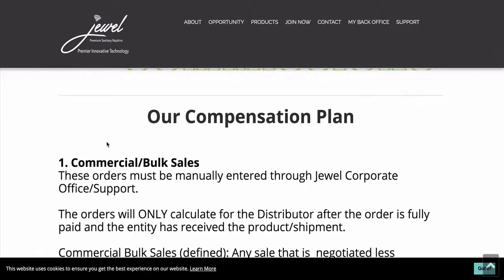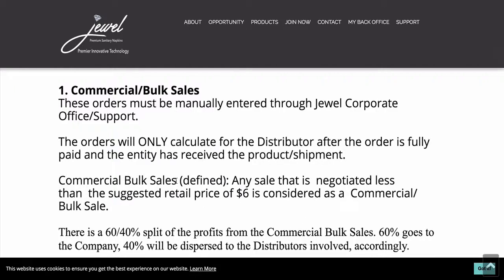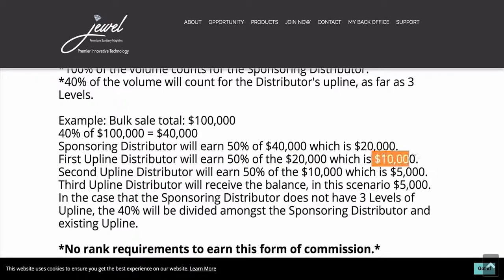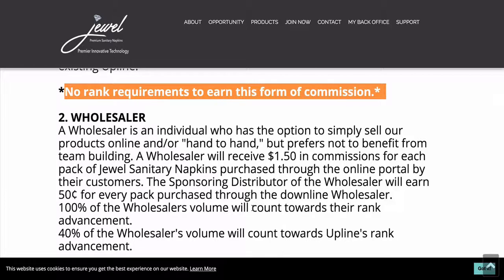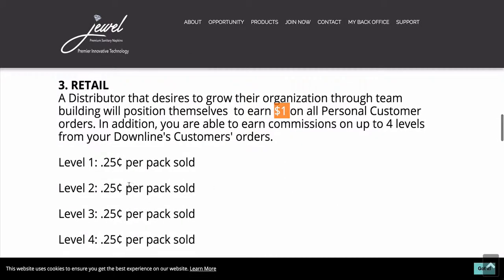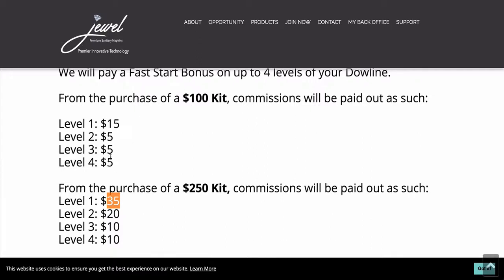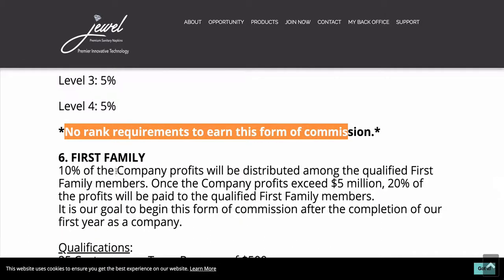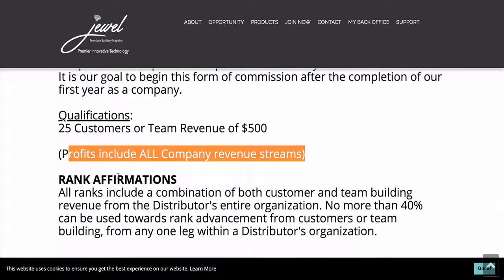Jewel Pad Compensation Plan Review | Never Seen Before Jewel Pad Comp Plan Review Video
You probably landed on this page because you are either already in Jewel Pad or you are checking out Jewel Pad Videos to see if its business and product are legitimate.

You may be wondering What is Jewel Pad, or heard something about a Jewel Pad, or you are looking for Jewel Pad or Jewel Pad Reviews and overall looking for more info on What is the Jewel Pad opportunity and Jewel Pad.

Well to answer the question of What is Jewel Pad...it is a great way to make money from home. Check out the   Jewel Pad  compensation plan. What is Jewel Pad is a great question, but what is the #1 problem with Jewel Pad & why there are Jewel Pad Scam rumors is another great question to be answered.

Don't forget to check out This FREE Training Video On How to Generate An Endless Amount of Leads and Sales for Your Jewel Pad Business once you join our team!